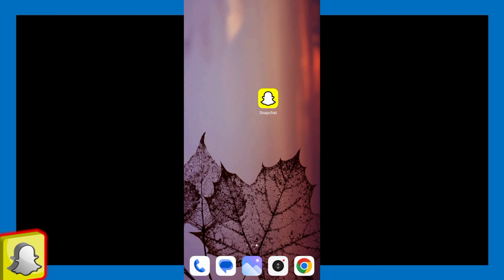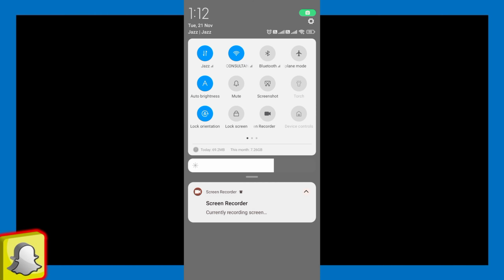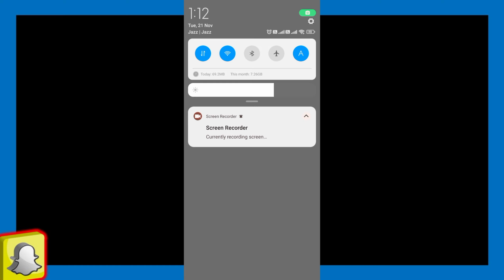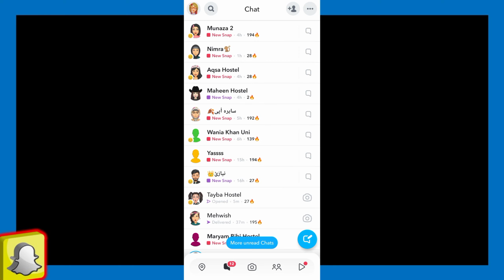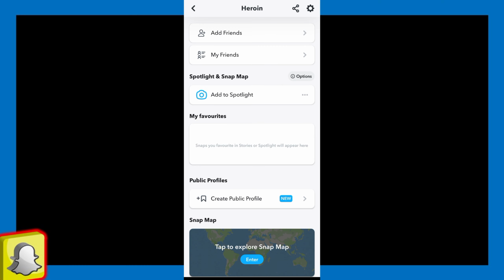How to Read Snapchat Messages without Knowing Them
How to Read Snapchat Messages without Knowing Them | Easy Snapchat Message Reading Tricks
In this video, we will show you how to read Snapchat messages without the sender knowing. Whether you're curious about your friend's secret conversations or want to keep an eye on your child's online activities, we have the solutions you need. Our expert tips and tricks will help you access Snapchat messages discreetly, ensuring your privacy and confidentiality. Learn how to read Snapchat messages without detection and stay informed about what's happening behind the scenes.

Queries Solved:
1. How to read Snapchat messages without knowing?
2. Tricks to access Snapchat messages discreetly
3. Tips for reading Snapchat messages without detection